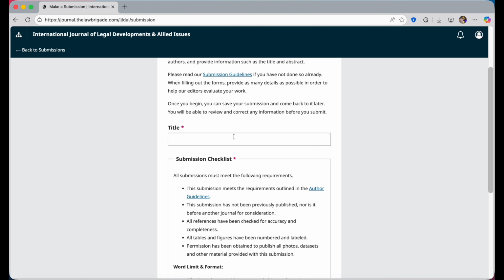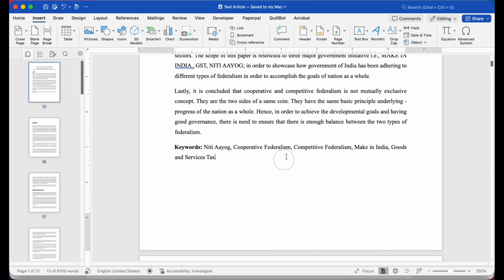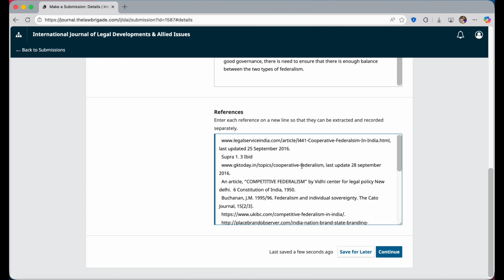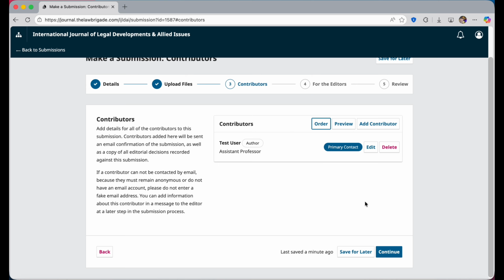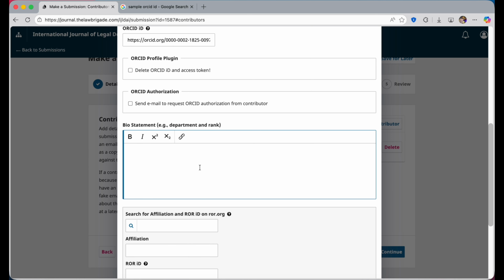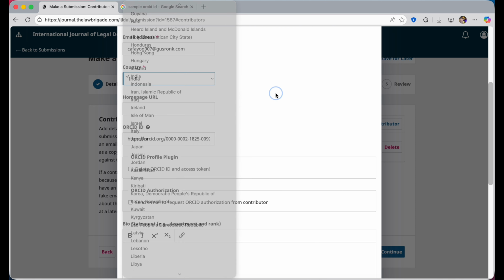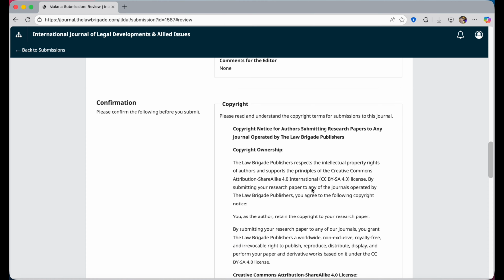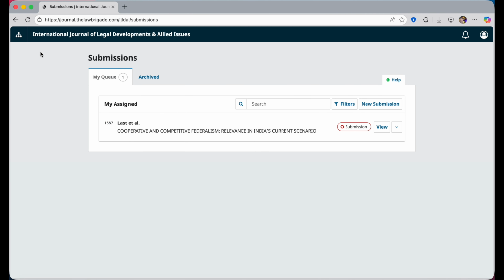How to Submit an Article to a Journal Using OJS 3.4 (Open Journal Systems) - Step-by-Step Tutorial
Struggling to submit your research paper through OJS (Open Journal Systems)?

This complete step-by-step video tutorial walks you through the entire article submission process on journals that use the OJS platform — from creating your account to uploading files and completing the final submission.

Note - This tutorial is only applicable to OJS 3.4 Submission Workflow

Perfect for:

First-time authors
Graduate students & PhD candidates
Researchers submitting to open-access journals
Anyone confused by the OJS submission interface

In this tutorial, you’ll learn:

Starting a new submission (5-step process explained)
Entering metadata (title, abstract, keywords, contributors)
Uploading your manuscript, figures, tables, and supplementary files
Adding co-authors and their details correctly
Completing the submission checklist and copyright forms
What to do after clicking “Submit”

No more guessing or error messages! By the end of this video, you’ll feel confident submitting your paper quickly and correctly.